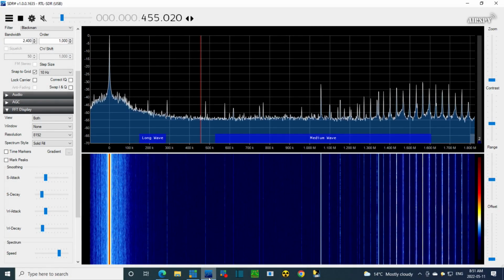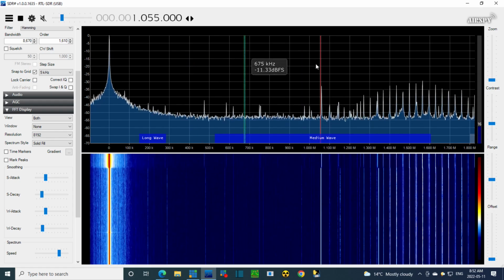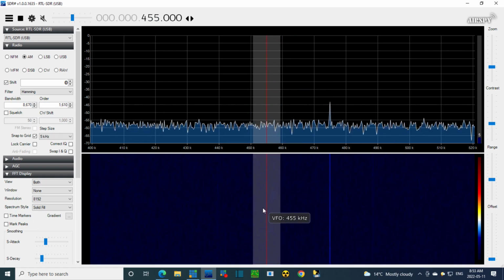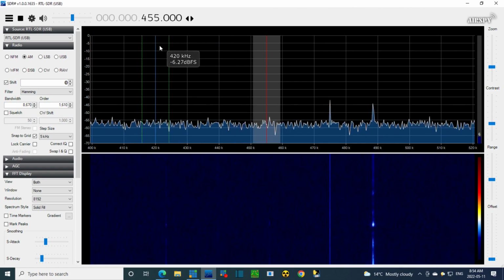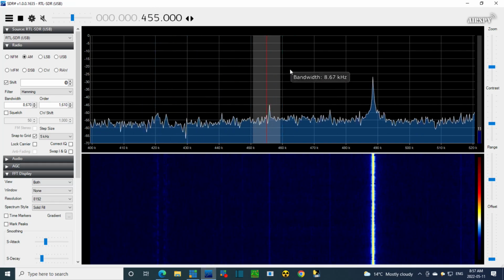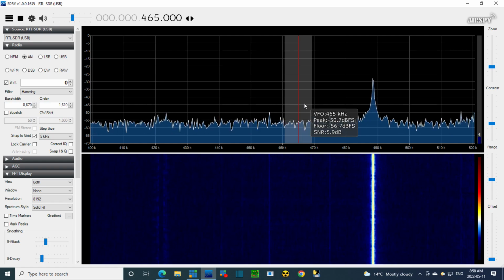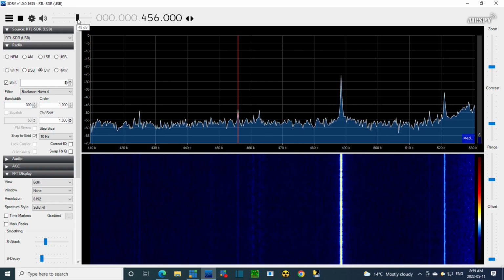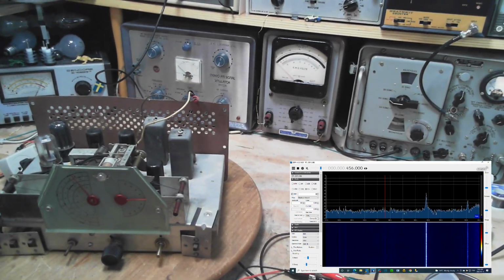Hallicrafters S-38 Four Band Tube Radio Video #7 - Investigations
I use this relatively simple radio to investigate a couple of issues of interest to me regarding noise at 455kHz and the 'signal environment' at the output of the converter tube.